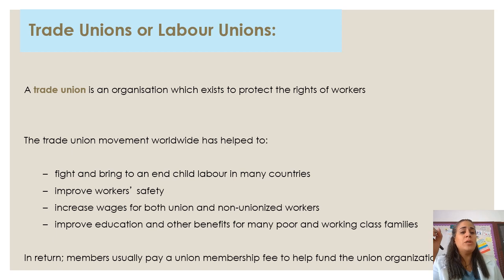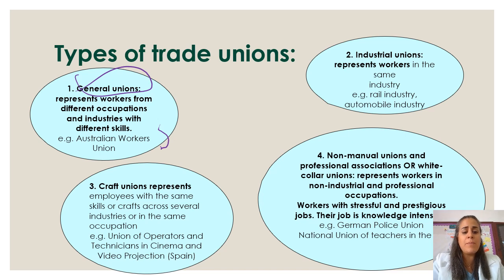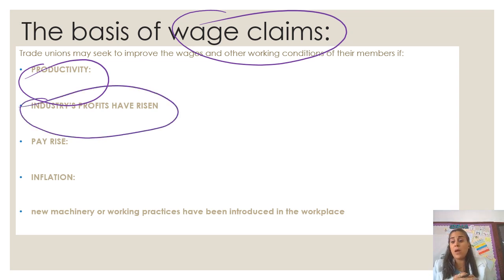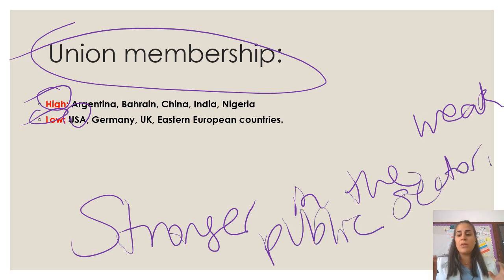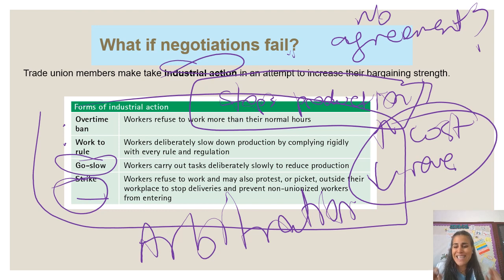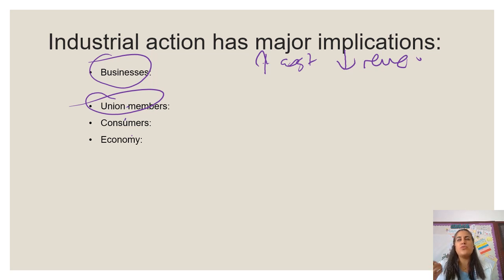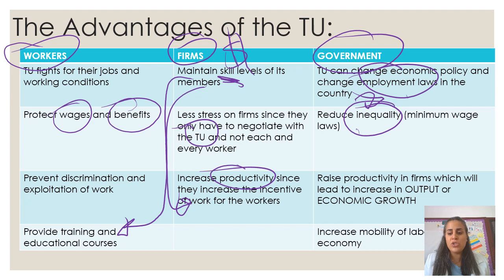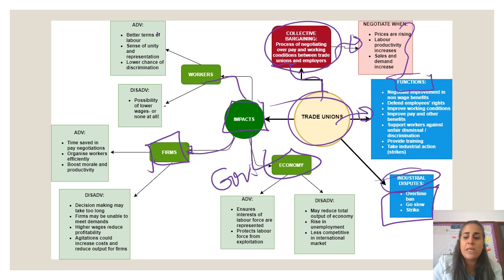Trade Unions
Objectives:

• define a trade union
• analyse the role of trade unions in the economy including engaging in collective bargaining on wages, working hours and working conditions, protecting employment and influencing government policy
• analyse the factors influencing the strength of trade unions
• evaluate the advantages and disadvantages of trade union activity from the viewpoint of workers, firms and the government

You can follow using the following books:
Book 1: Complete Economics for Cambridge IGCSE & O LEVEL- 3rd edition- Brian Titley-Sir Dan Moynihan-Unit 3.4
Book 2: Cambridge IGCSE & O LEVEL Economics by Susan Grant- Chapter 19